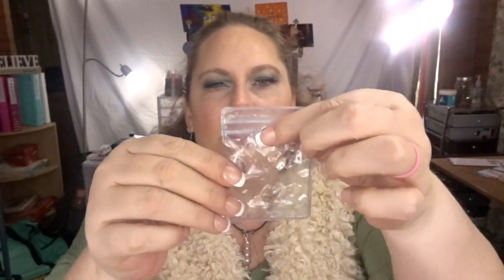EARFLEEK JANUARY 2020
All of my subscription boxes are listed below!

Christine Reynolds
Ellensburg Wa.
98926